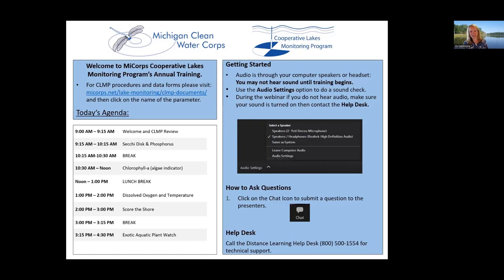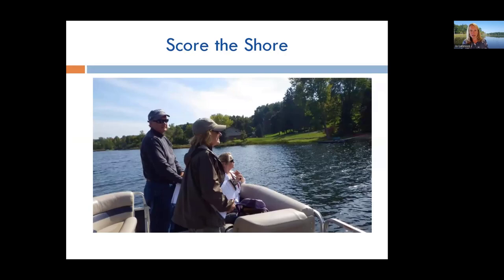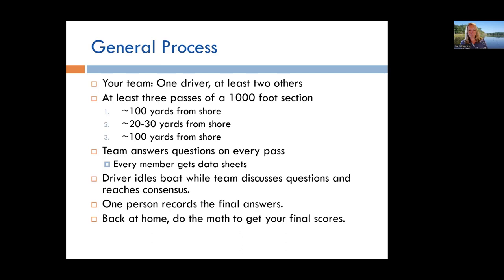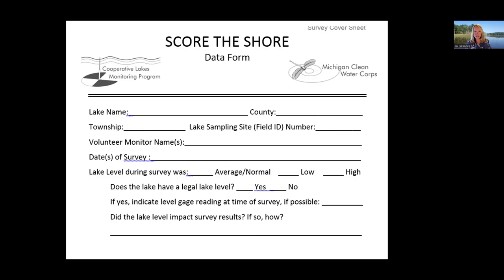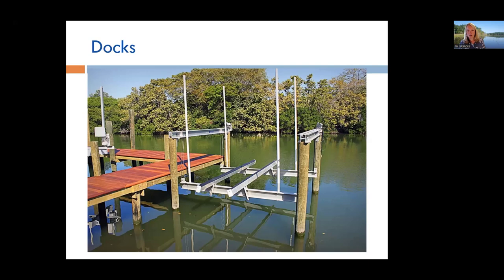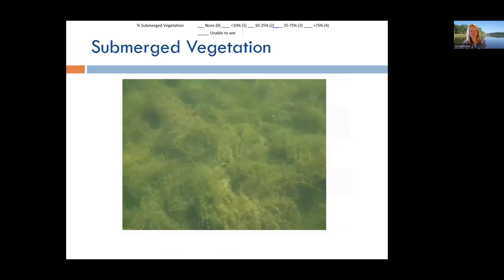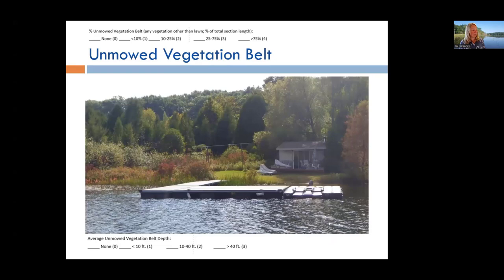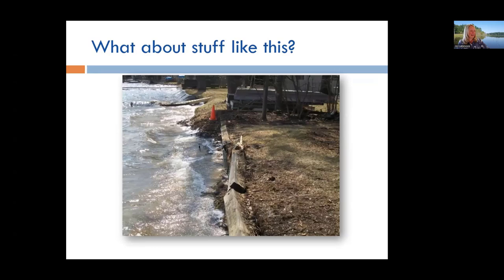2022 CLMP Training: Score the Shore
2021 Training for the Score the Shore habitat monitoring program in Michigan's Cooperative Lakes Monitoring Program. Presented by Dr. Jo Latimore, an aquatic ecologist at Michigan State University and Director of MiCorps.